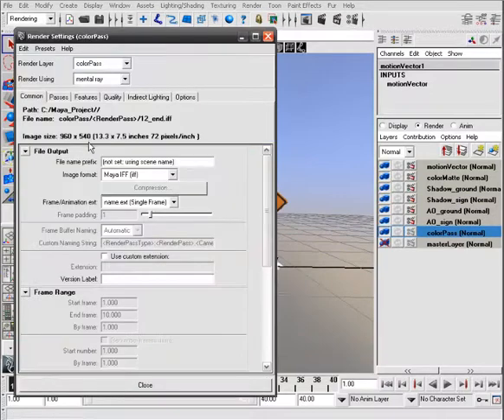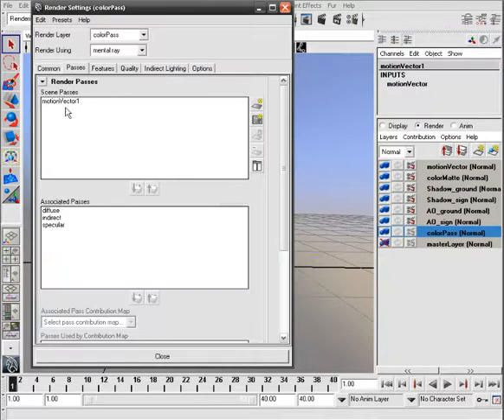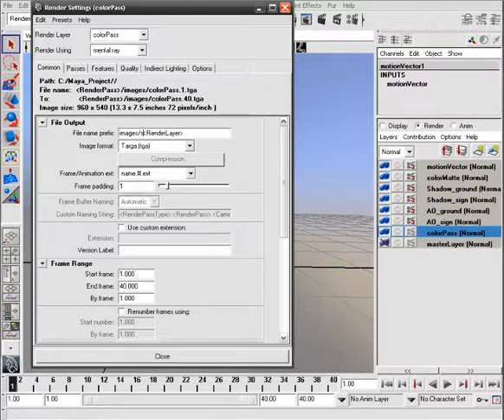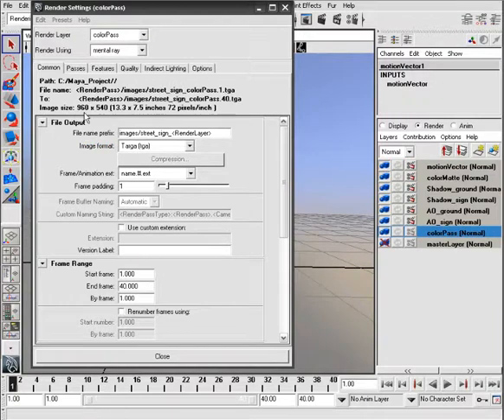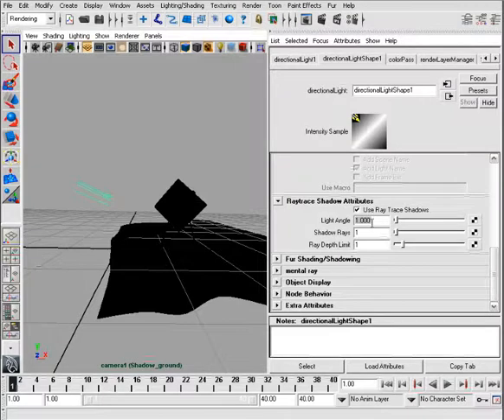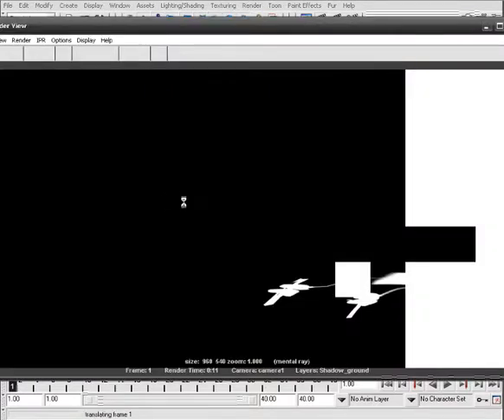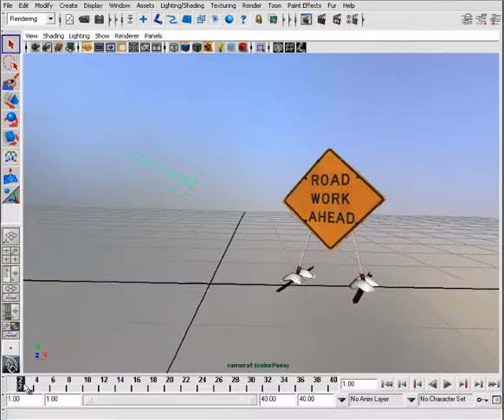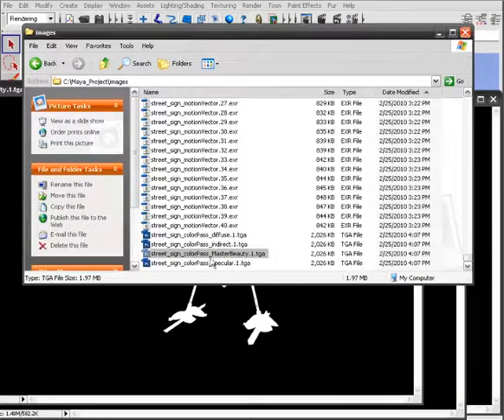13 Making final changes to our Render Settings and rendering